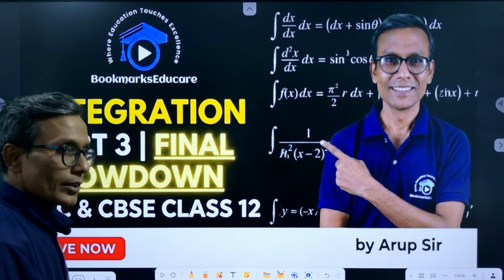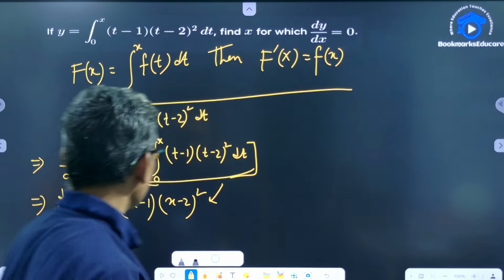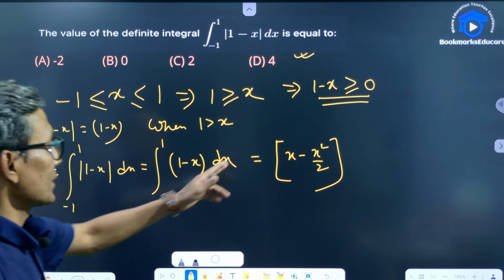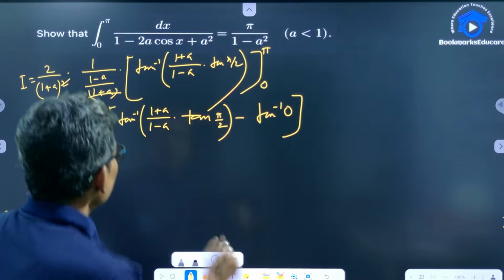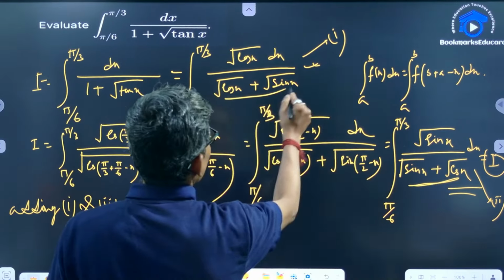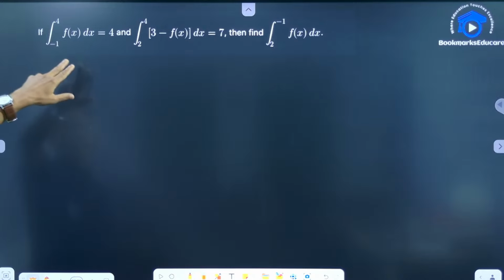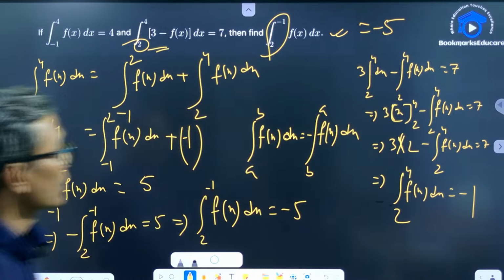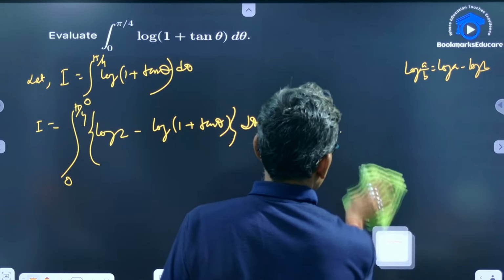Integration Part 3: Final Show Down by Arup Sir | Class 12 | CBSE & ISC | Board Exam 2026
Live Class Alert: BookmarksEducare brings you a FREE Class 12 Math session on **Integration in one shot** for CBSE & ISC Board Exams 2026!

🎯 What You’ll Learn:
-Integration in one shot
- Board-level problem-solving techniques
- Concept connections between theory to harder problem

💡 About BookmarksEducare:
🎓 Buy Mentorship starting from ₹999 for CBSE each Science subject & ₹1499 for CBSE Mathematics.
🎓 Buy a single Subject Mentorship starting at ₹1999 for ICSE each Physics, Chemistry, Biology & Mathematics.
🎓 Buy a single Subject Mentorship starting at ₹3999 for CBSE 12/ISC each Physics, Chemistry, Biology & Mathematics